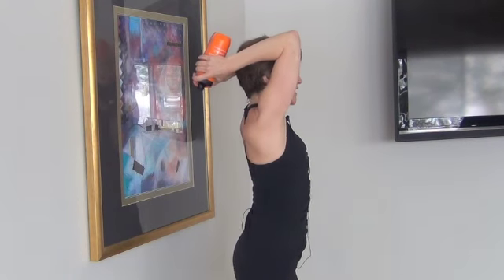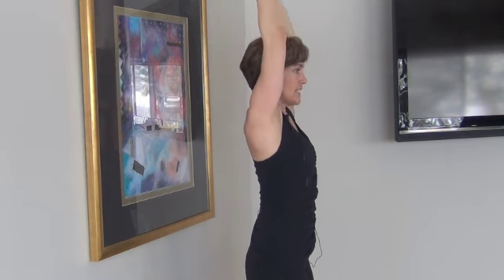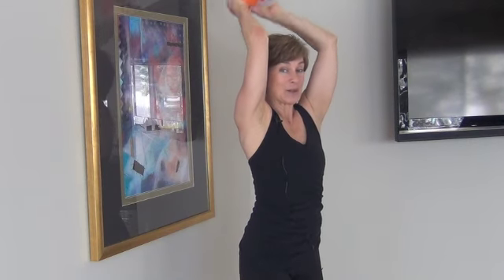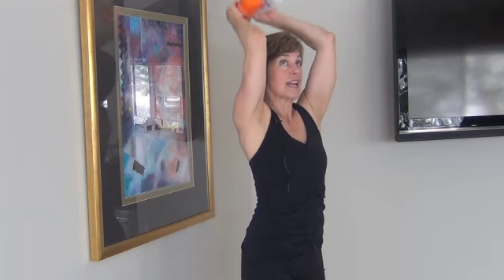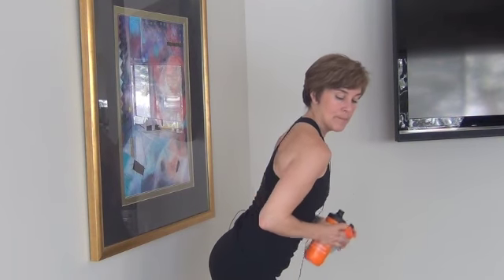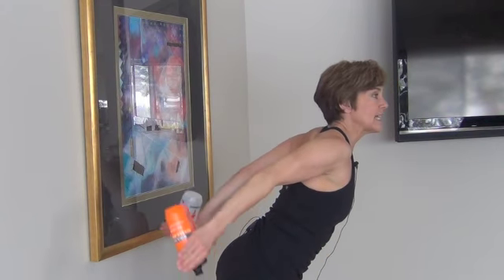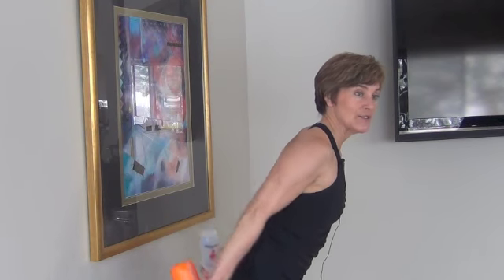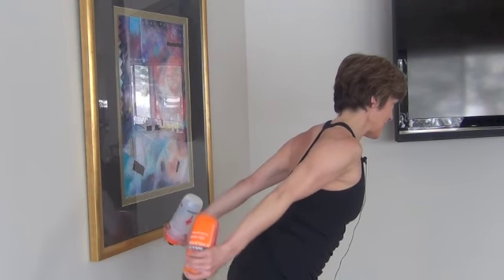Can You Get Rid Of Bat Wings And Go Sleeveless At Sixty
You Can Get Rid Of Bat Wings And Go Sleeveless At Sixty with a combination of nutrition, cardio, and well-rounded strength training. These select exercises will get you started. They won't spot reduce but they'll tone that muscle underneath and your sensible cardio and eating will pretty it up.

For tips about how to burn belly fat vs your arm jiggle tune into:
I do a free webinar each month and offer blogs and podcasts to get the most from your fitness time - see you there!